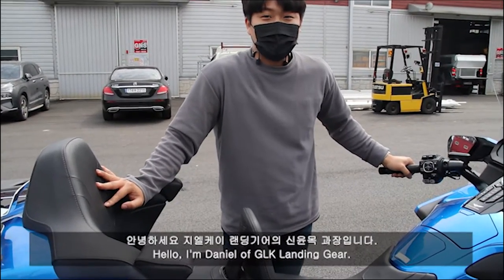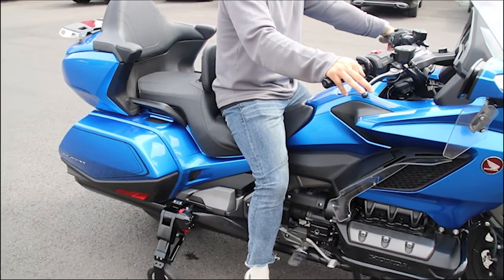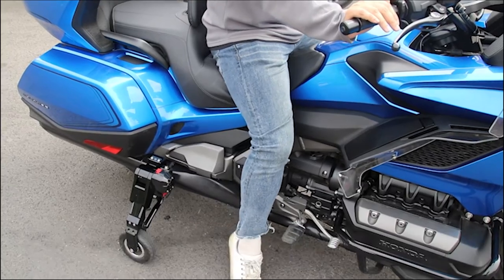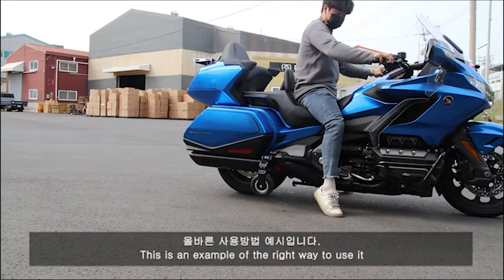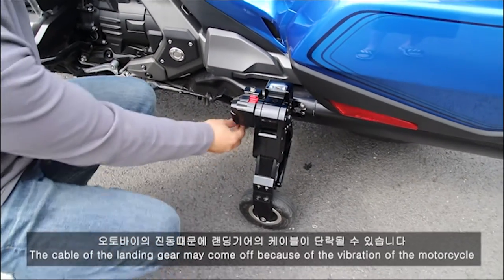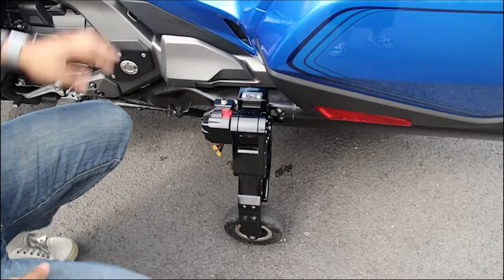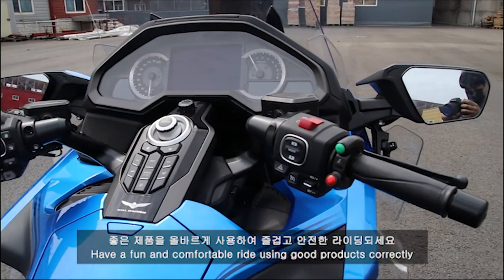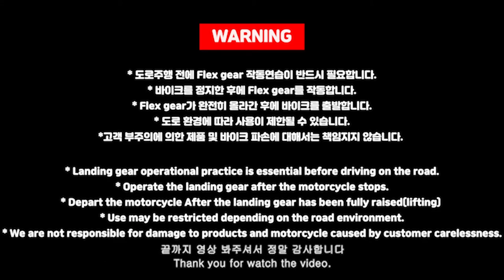※ Important ※ Precautions for using landing gear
**Important**
Use landing gear after stopping the motorcycle.
We are not responsible for any accidents caused by the use of the landing gear while driving.

**중요**
랜딩기어는 항상 오토바이를 정지한 뒤에 사용해주세요
주행 중에 랜딩기어 사용하여 발생한 사고에 대해서는 책임지지 않습니다.

GL-Korea production of landing gear for motorcycles
Manufacturers: GLK
Material: 123-7, Sunam-ro, Daegot-myeon, Gimpo-si, Gyeonggi-do, Republic of Korea

Available Models : Touring Bike
                 - HONDA : Glodwing1800, Goldiwng1500
                 - Harley-Davidson: Touring grade or above
                                                  Road King, Road Glide, Street Glide, Ultra Classic
                 - BMW: GTL K1600, GTL K1600B, R18 Classic, R18 transcontinental, R18B
                 - Indian : Roadmaster, chieftain, springfield
                 - Kawasaki : Vulcan VOYAGER 1700
                 - etc.

오토바이용 랜딩기어 생산 지엘케이
생산 업체 : 지엘케이
소       재 : 대한민국 경기도 김포시 수남로 123-7
적용 차종 : 투어링 바이크
                - 혼다 : 골드윙1800, 골드윙1500
                - 할리데이비슨 : 로드킹, 로드글라이더, 로드킹, 스트리트글라이더, 울트라클래식
                - 인디안 : 로드마스터, 치프테인, 스프링필드
                - 가와사키 : 발칸 보야저 1700
                - 기타 등등,